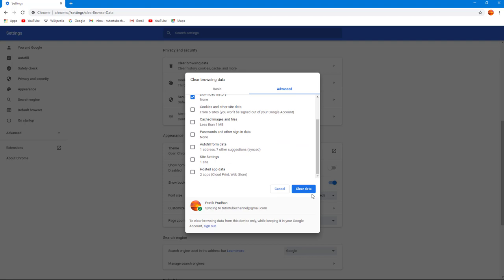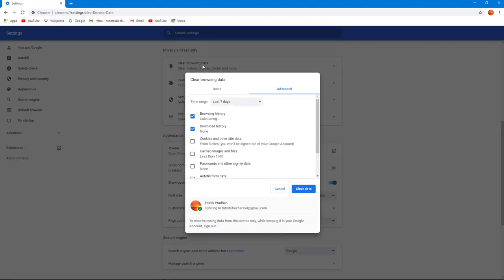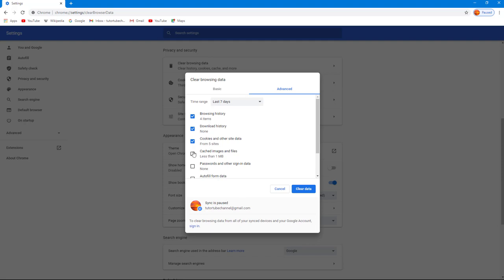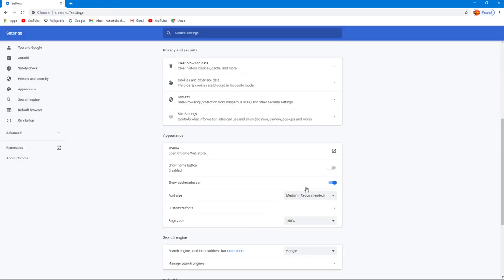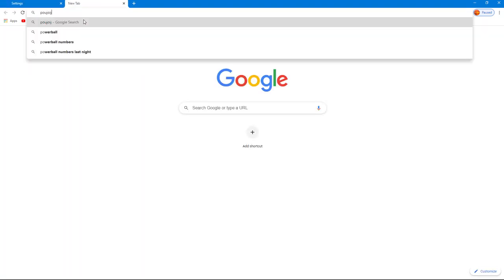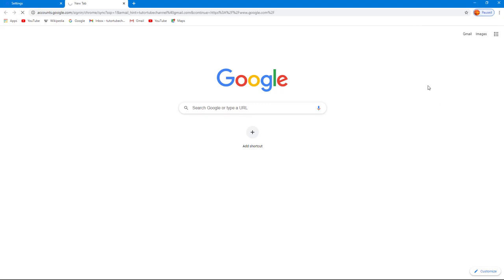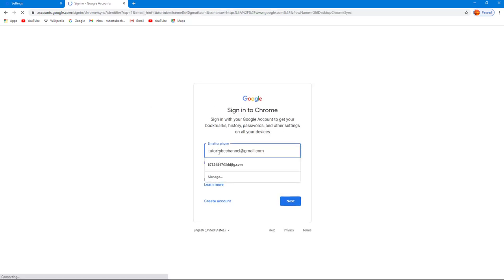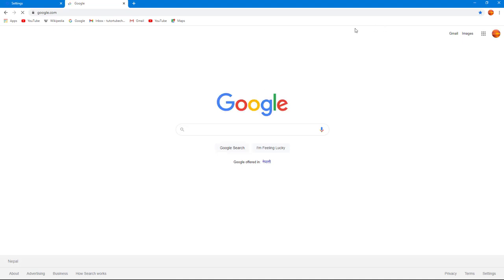Google Chrome - Tutorial 42 - Clear Browsing Data options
In this tutorial, we will be discussing about Clear Browsing Data options in Google Chrome